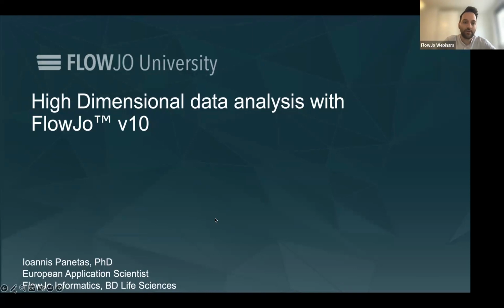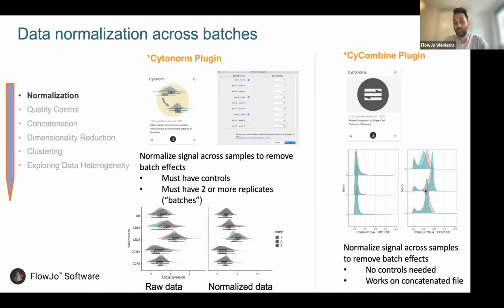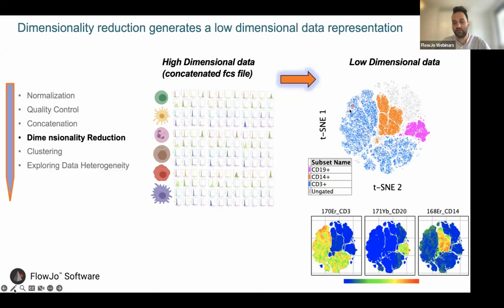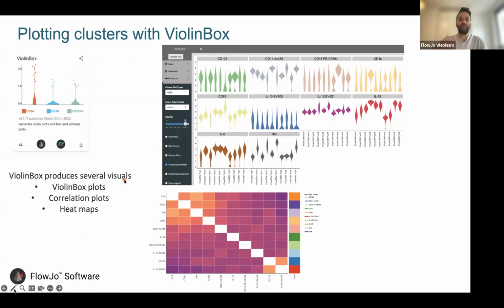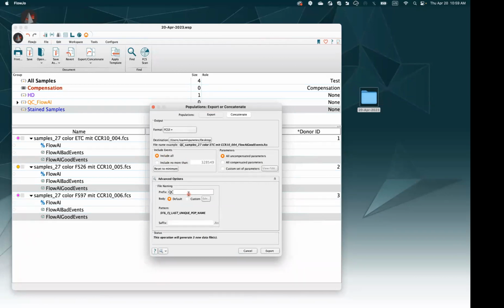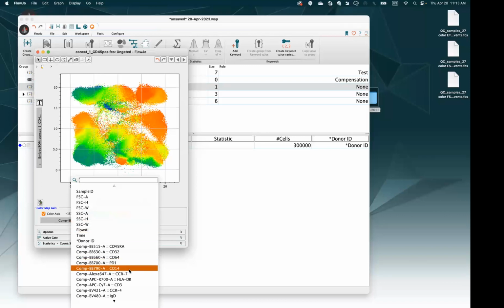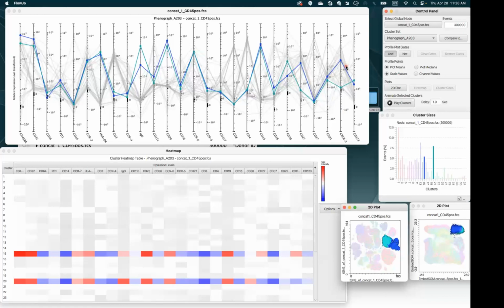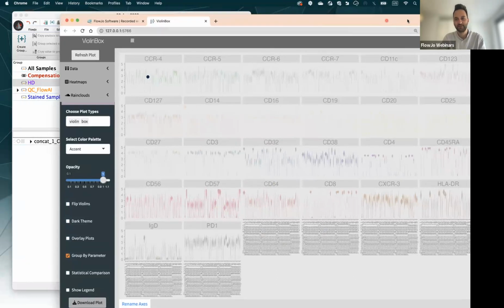High Parameter Analysis Workflow Apr 20, 2023 Ioannis Panetas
In this webinar we will dive into how to analyze High-Dimensional flow cytometry datasets using native FlowJo™ Software functions and Plugins. Various Dimensionality reduction, cluster and visualization methods are used for a High-Dimensional workflow with FlowJo™ Software. to learn more!